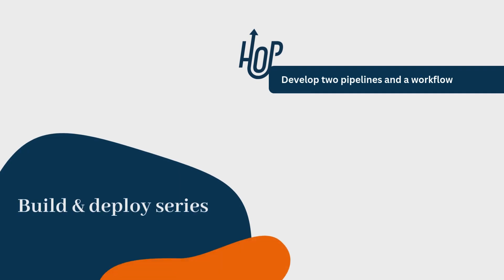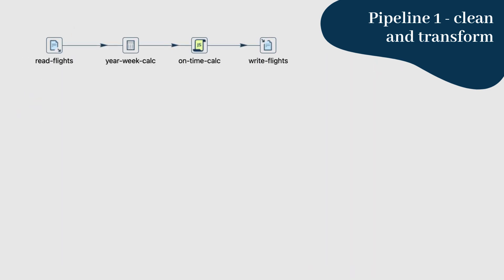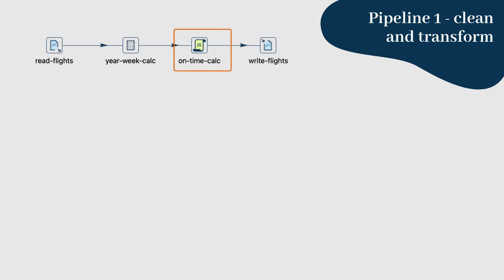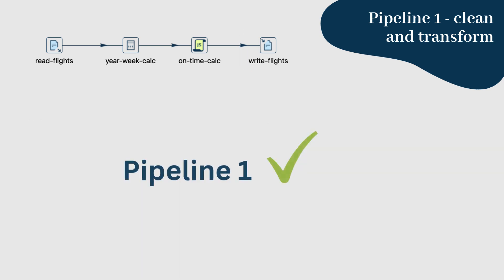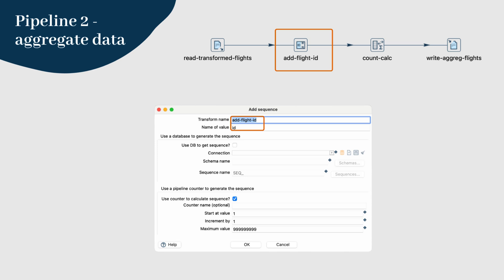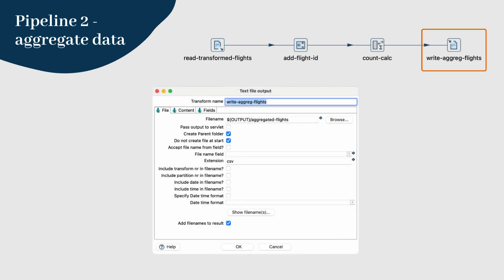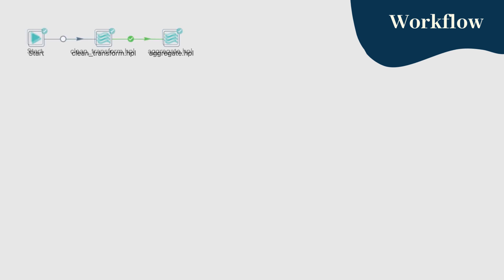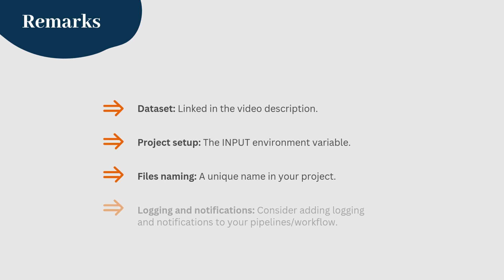Build & deploy 2: Develop your first pipelines in a workflow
Hey everyone! 🚀 Welcome back to the "Build & deploy" series! In this video, we’re building two essential data pipelines for data cleaning, transformation, and aggregation, and executing them in a workflow.

⏰ INDEX:
0:00 Introduction
0:26 Pipeline 1 - clean & transform
2:05 Pipeline 2 - aggregate date
3:30 Workflow - run the 2 pipelines
4:15 Remarks & tips